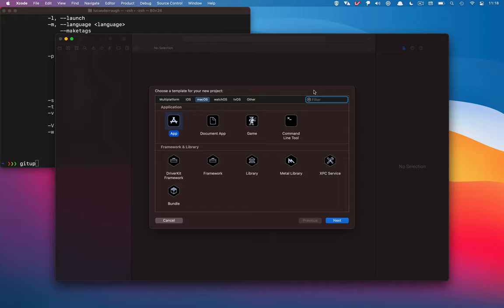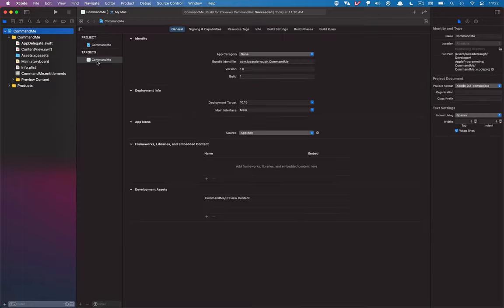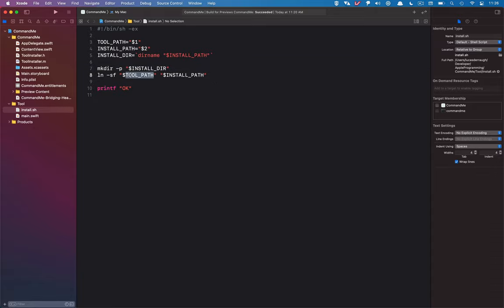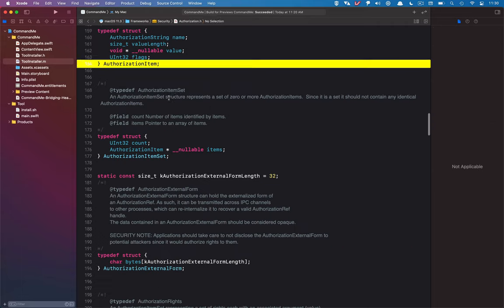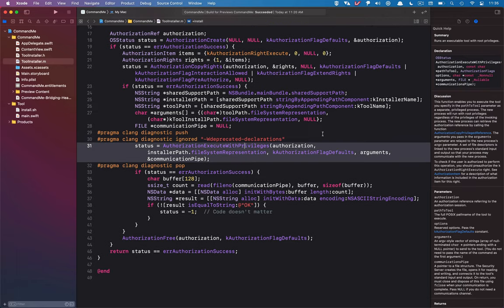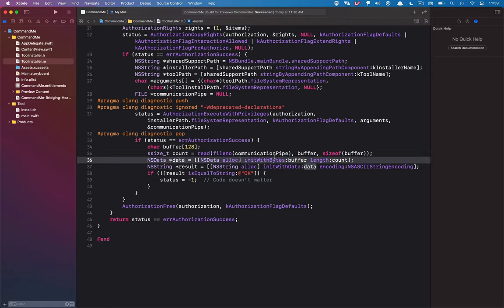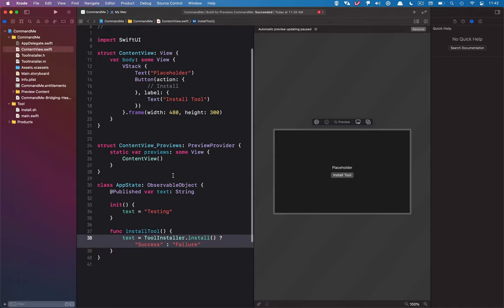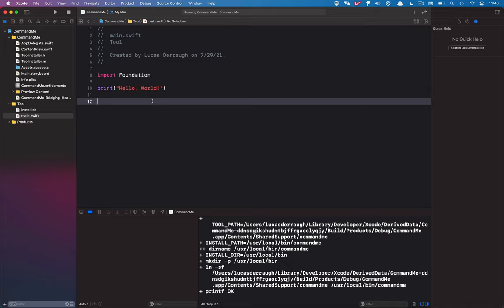Embed Command Line Tool in Mac App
How to embed a command line tool within a Cocoa or SwiftUI Mac app. We'll see how we can use the GUI app to install a command line tool so that we can execute it via Terminal.